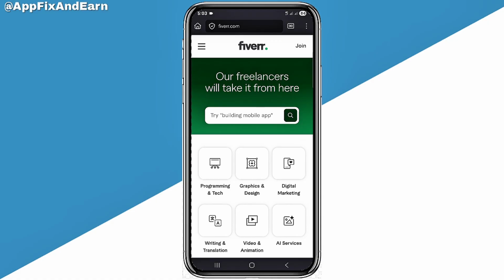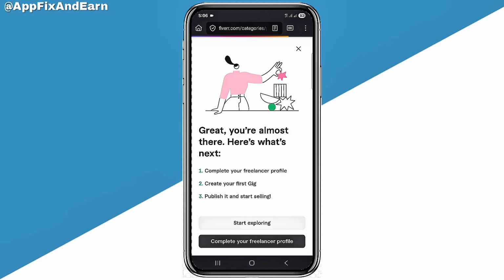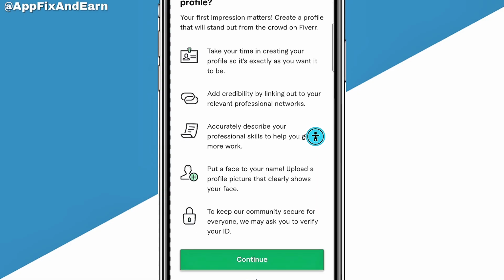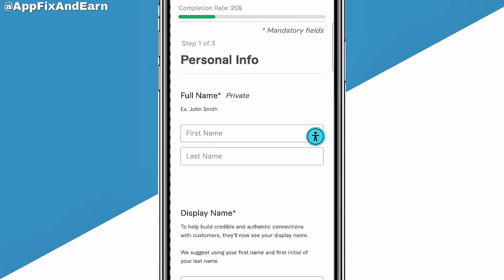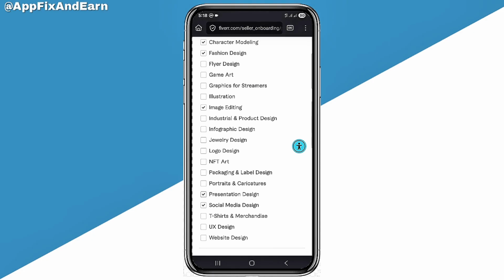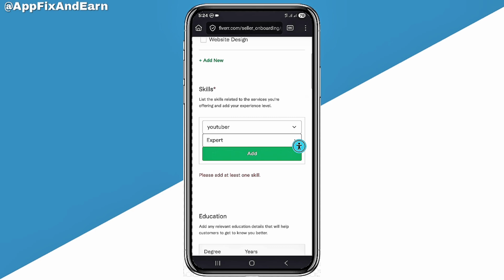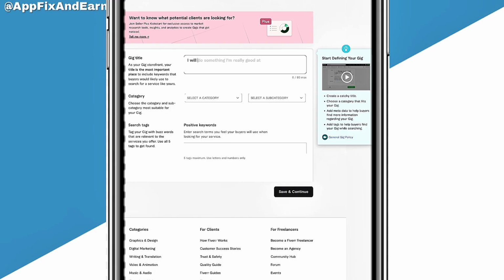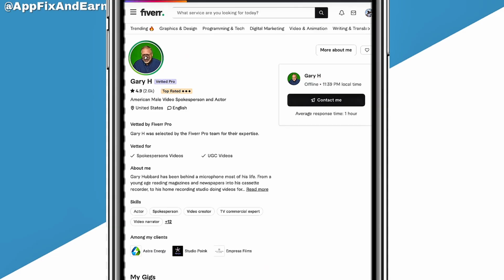How to Create a Fiverr Seller Account in 2026 | Step-by-Step Guide for Freelancers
In this video, I reveal insider secrets and proven strategies to help you create a successful Fiverr seller account in 2025.

I shared all of the step-by-step processes to guide you through

 ➜ Proven strategies for account verification and approval
 ➜ The secrets to creating high-converting gig descriptions

Don't miss out on this valuable information! Watch this video now and start your journey to Fiverr success.

GET IN TOUCH!